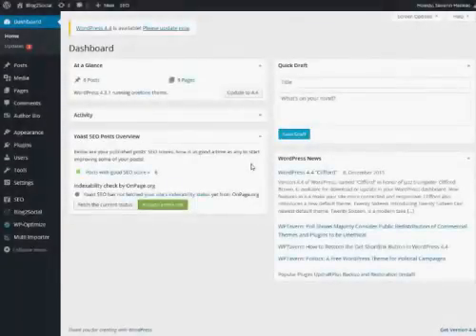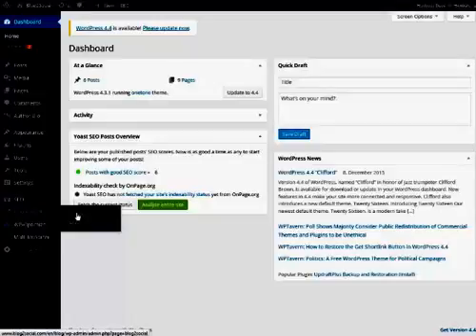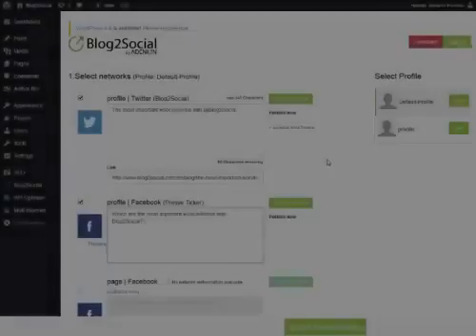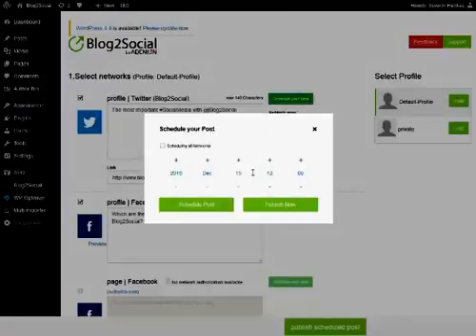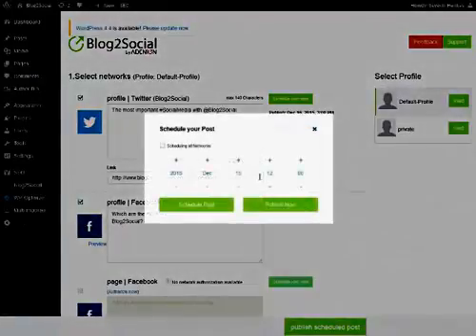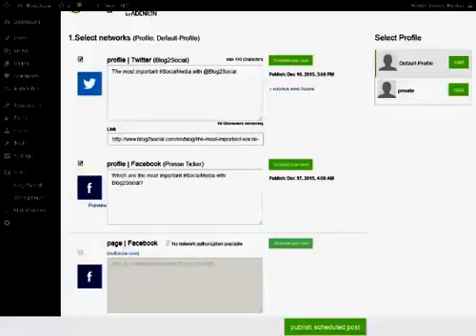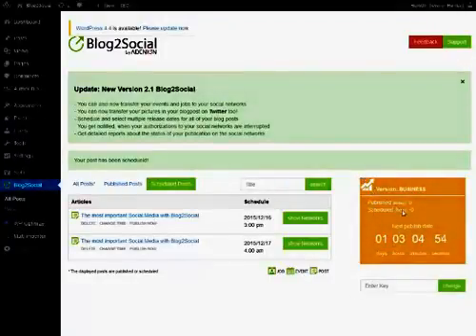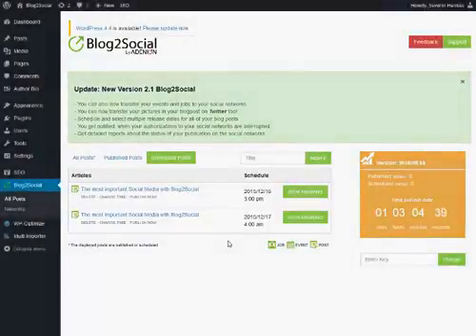Tutorial: Scheduling Posts with the Social Media Tool and Wordpress Plugin Blog2Social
We show you how to customize, schedule and publish blog posts automatically and individually to all your social networks. Boost social exposure and blog traffic with Blog2Social.